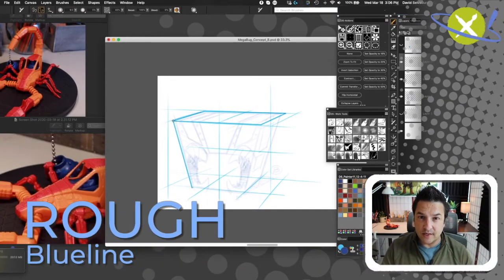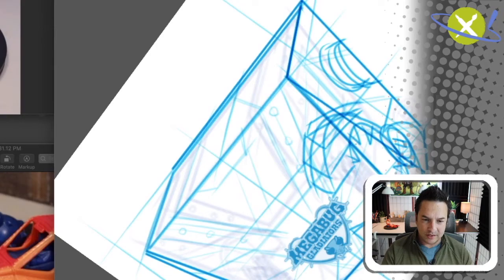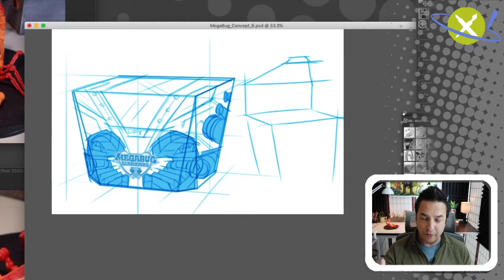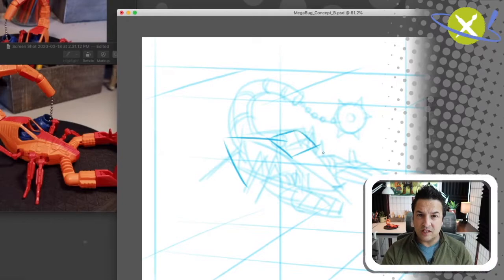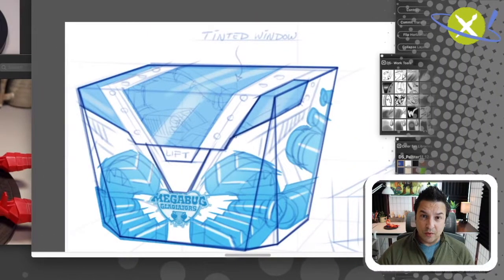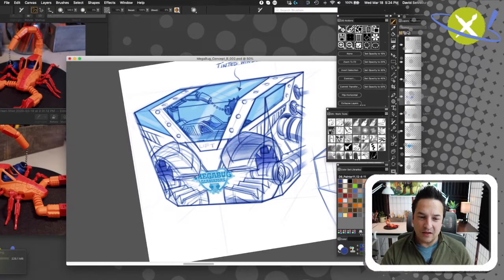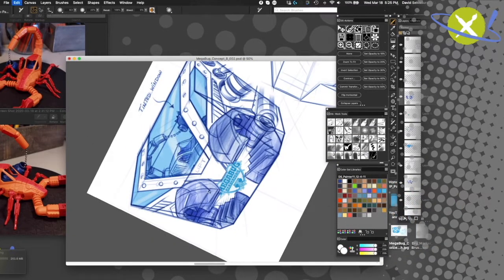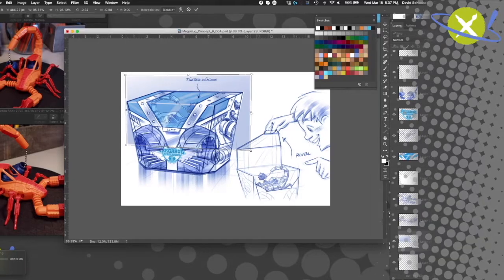Blueline Design Episode 04 - Part 2: Toy Package Design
Part 2 of designing a toy package.

If you'd like to view or download the "higher-res" version of the concept you are welcome to here: